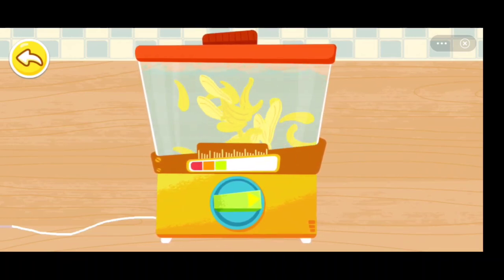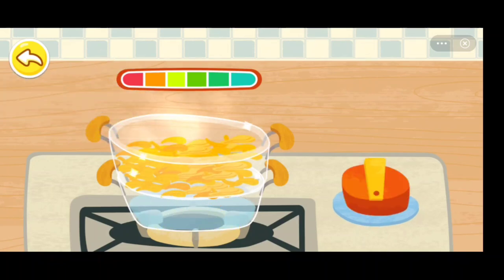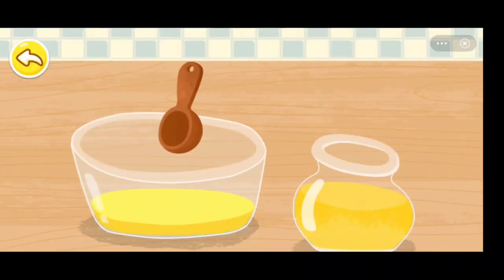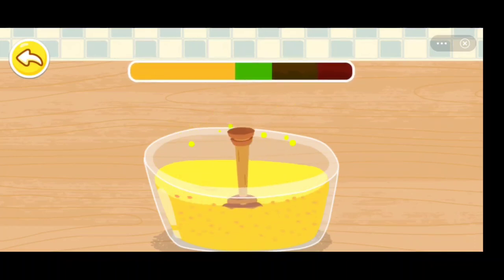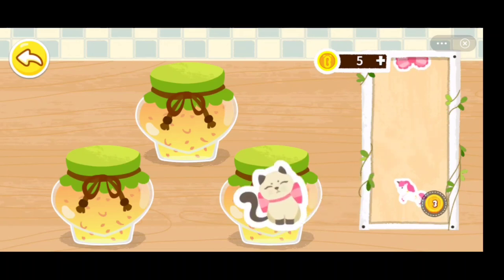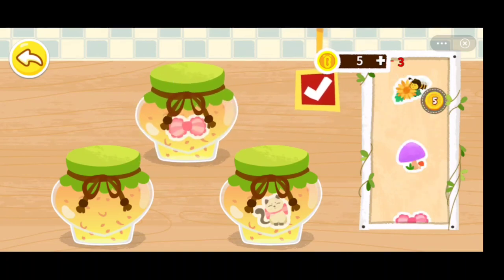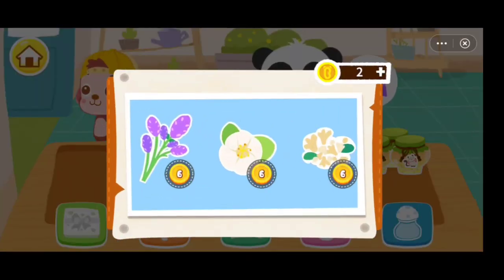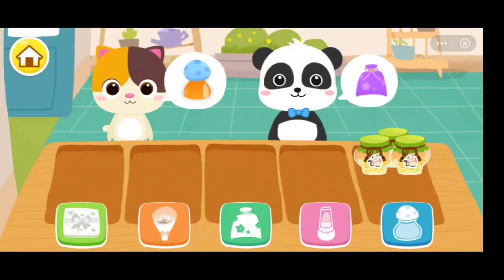🦸Super jojo New Game Play🦸Super Jojo New Episode Today | super jojo collection | Part - 5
Super JoJo: Kids Songs & Videos is an APP specially designed for kids aged 0-6, containing plenty of popular kids songs & cartoons. Kids love it for its fun content!

🎮 Gamer Profile :-

❤ Please Share this Gameplay on Social sites (Facebook, Instagram, Google +, Twitter etc.) to more people could Watch it!